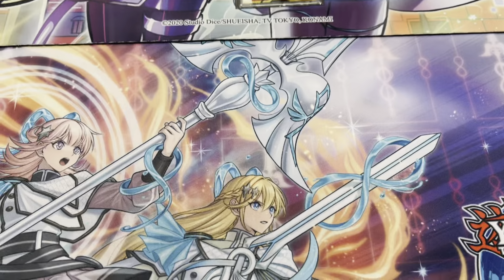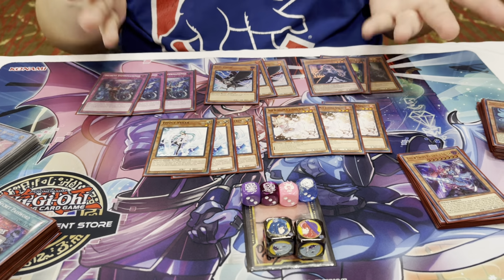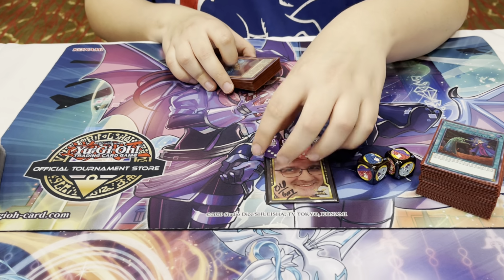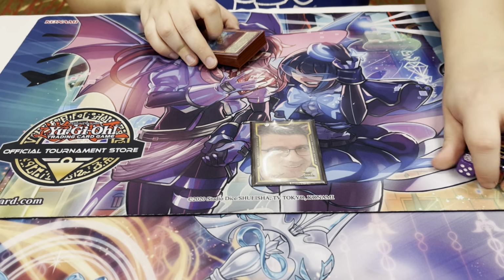Yu-Gi-Oh! - 4Th. Place - Sioux Falls, SD Regional - Live Twins Deck Profile (Elijah L. Sturek)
For more content from this event please see the following link.

Submit your own top cut deck profile for our channel we will upload your video within 24 hours: